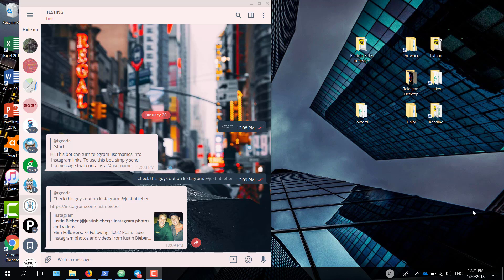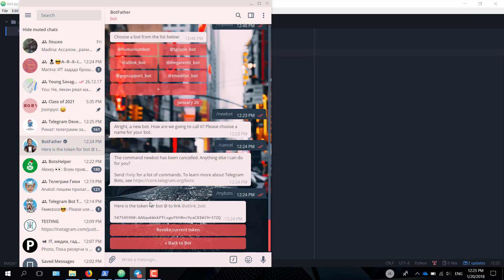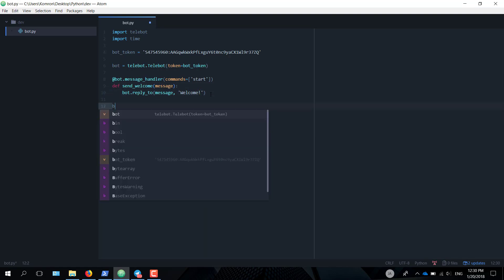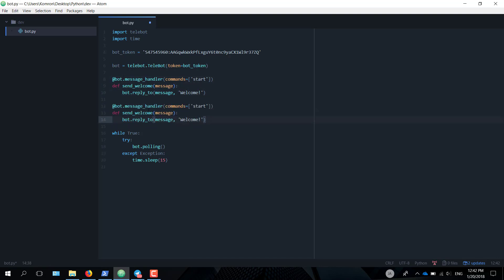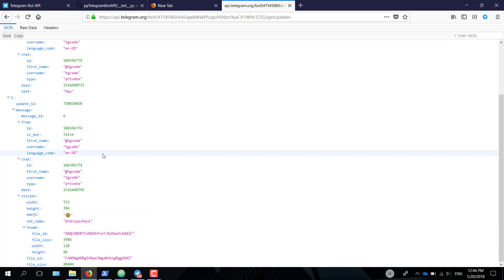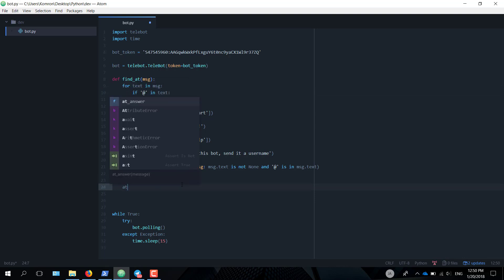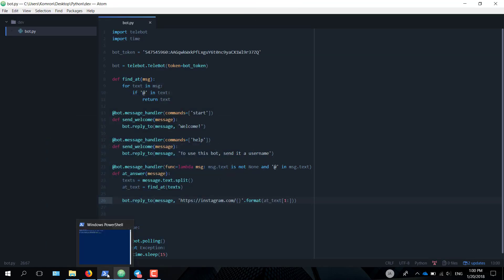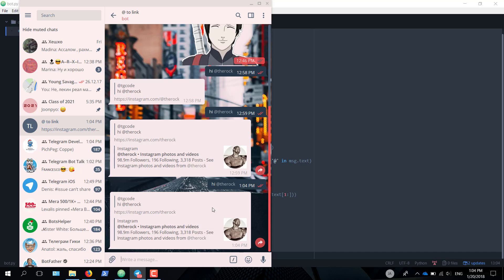Python Telegram Bot with pyTelegramBotAPI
In case you have any questions, leave them in the comments and I will check up on you as fast as I can. Any suggestions and/or constructive criticism are appreciated.

As to my editor of choice, I prefer using the fully customizable and open-source Atom.

In pyTelegramBotAPI, message handlers are accessed using decorator functions. If you don't know what those are, here are some things you can look at:

I also talk about how telegram closes connections every hour or so, so here is the Github Issue

Here is a quick article on lambda functions if you are having a hard time with them

Where you can host your bot for free (please don't use it for purposes other than testing)

I also hear you can host the bot on Heroku, but I haven't been able to personally do that. If you would want to host the bot on an actual server, I would recommend Scaleway's Starter X86-64 priced at £2.99.

If you need the code for the bot, please now that it's open-source and can be found